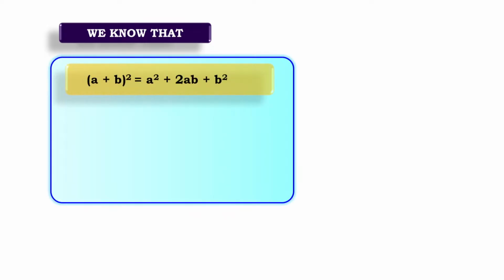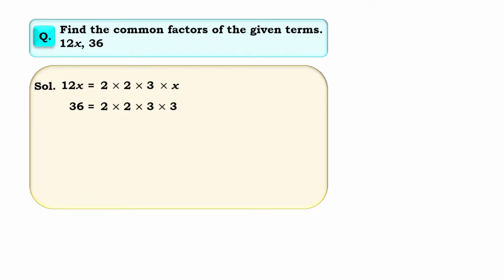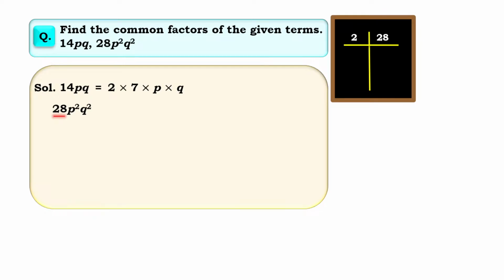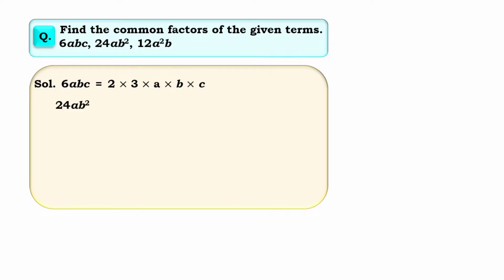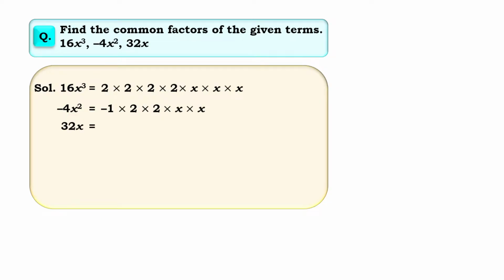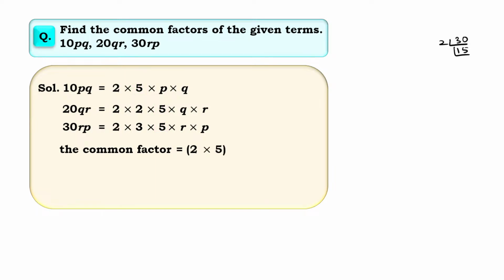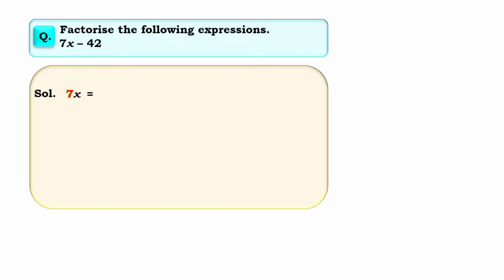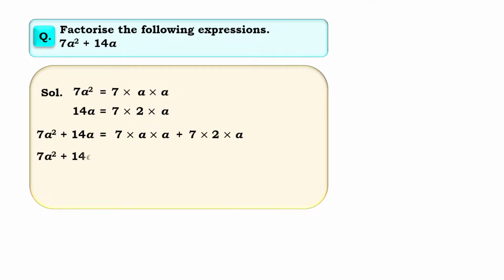Factorization Class 8 Live Class | Step-by-Step Concepts & Problems | CBSE & AP/TS Board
Master Factorization for Class 8 with this step-by-step live tutorial! In this session, we break down algebraic factorization methods, grouping terms, using identities, and solving textbook problems clearly for CBSE, AP SCERT, and TS SCERT board students.This session is ideal for Class 8 students building a solid math foundation for Class 9-10 and Intermediate (MPC) tracks.Key Concepts Covered:- Introduction to Factors and Common Terms- Factorization by Regrouping Terms- Factorization using Algebraic Identities- Division of Algebraic Expressions- Standard Practice Questions & Step-by-Step SolutionsTimestamps:00:00 - Introduction to Factorization03:15 - Method of Common Factors12:30 - Factorization by Regrouping Terms24:45 - Using Algebraic Identities38:10 - Important Practice Problems52:00 - Q&A and SummarySubscribe to MACS VEDA Math for complete tutorials and live sessions on School & Intermediate Math, Physics, and Chemistry for AP/TS & CBSE boards.